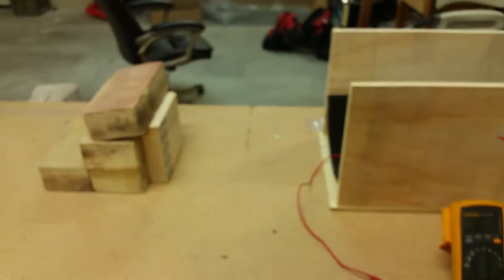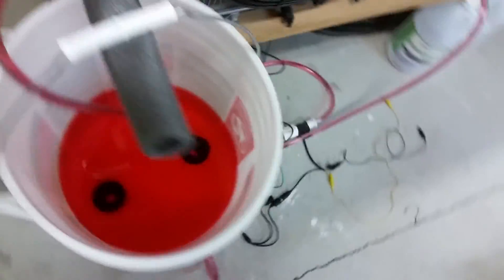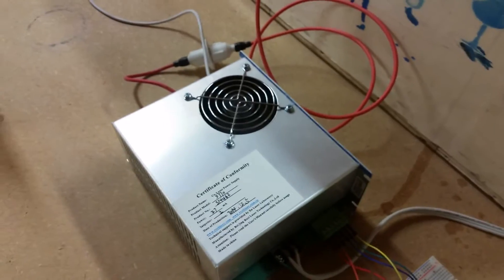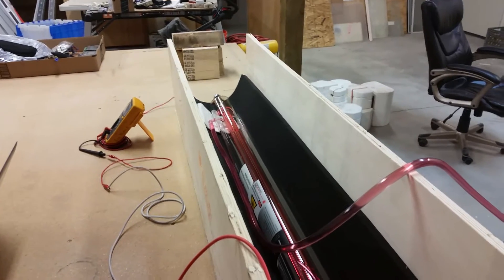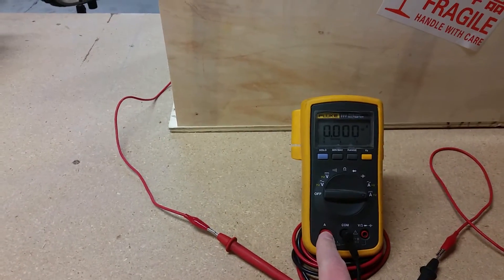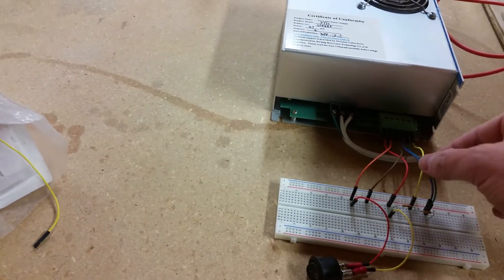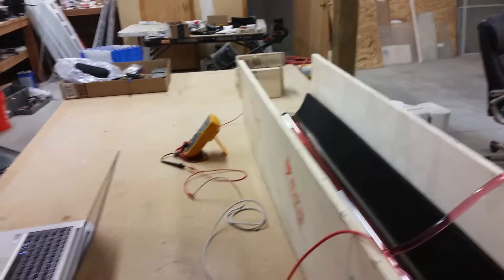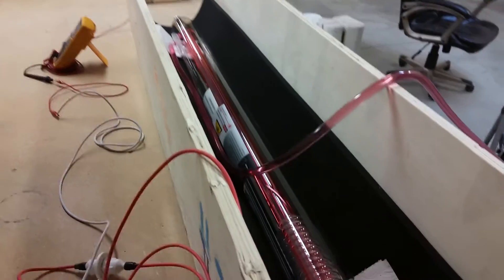90W CO2 Laser first power up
Basic troubleshooting when testing a CO2 Laser tube and power supply for the first time.